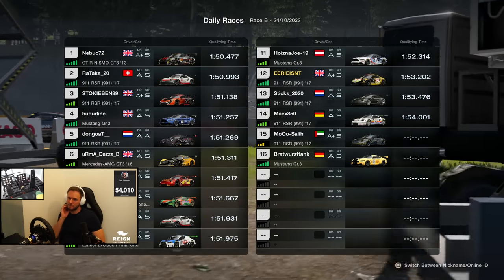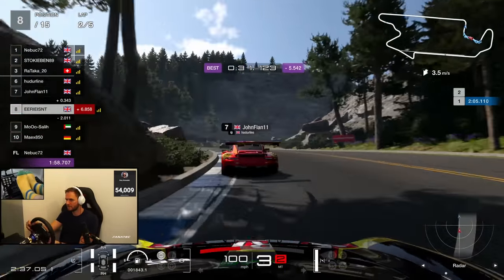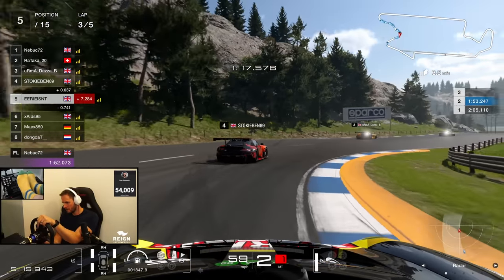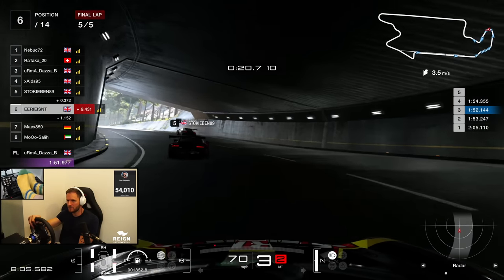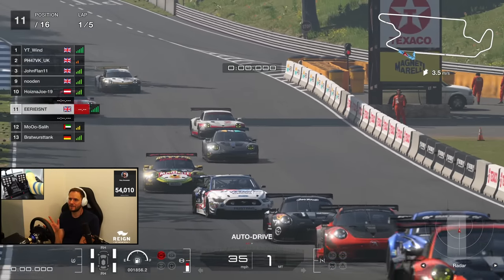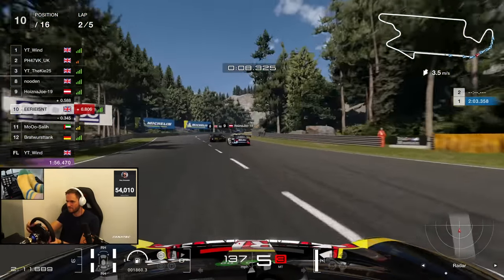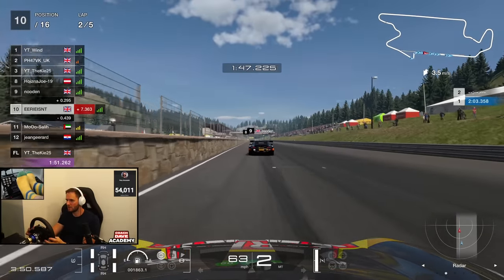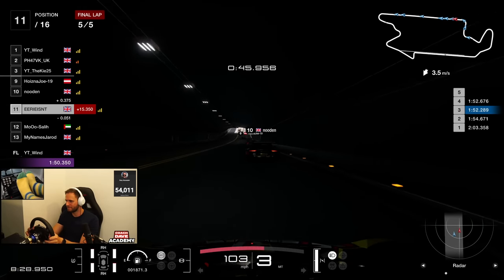This ONE SMALL Change Has Created The Best Daily Race So Far On GT7..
My complete setup is listed in the description **UPDATED 22/09/22** (hit 'SHOW MORE' to reveal)

Stuff To Make My Videos:

✅ Shure SM7B Microphone
✅ Sony A5100 (Main Camera)
✅ Logitech C920 HD Pro Webcam (Pedal Camera)
✅ Everlasting Comfort Seat Cushion

Guildford,
GU1 9FQ